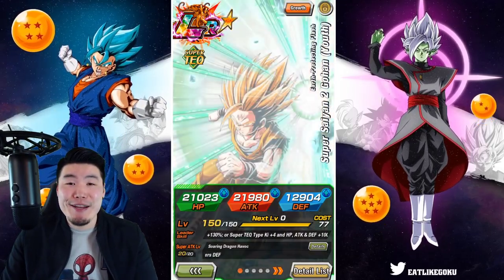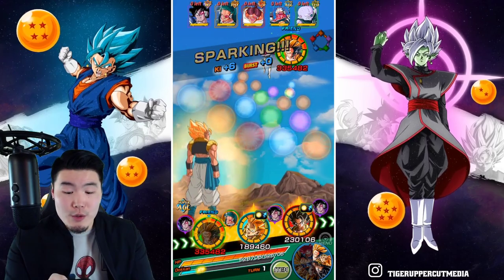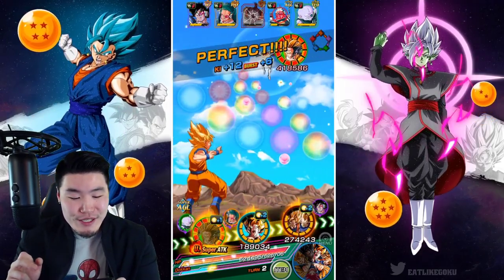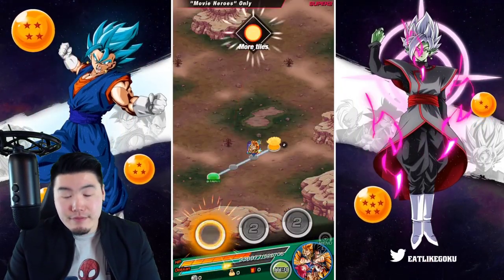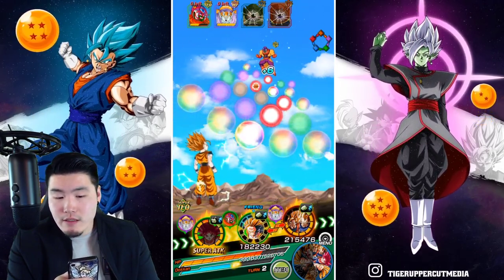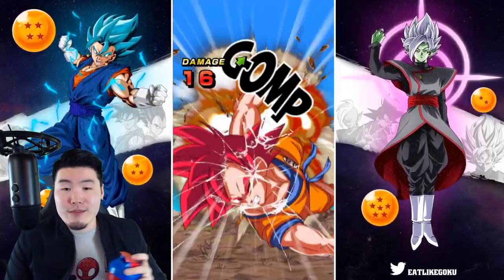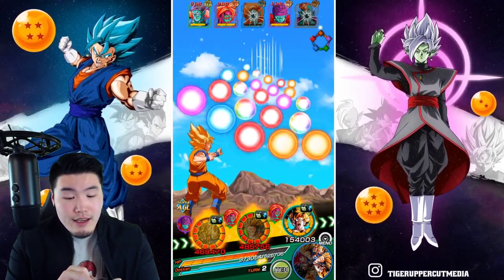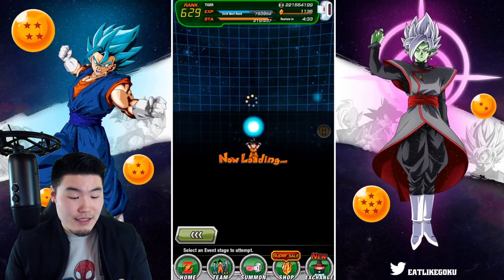GOHAN SHOWS NO MERCY! "Movie Heroes" Super Battle Road OBLITERATED! (DBZ Dokkan Battle)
6 down. 4 to go!